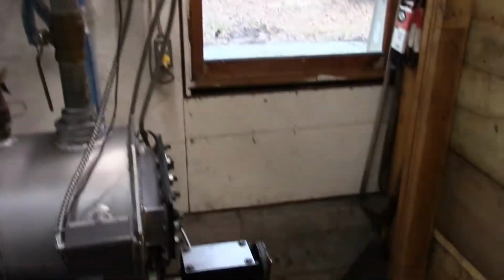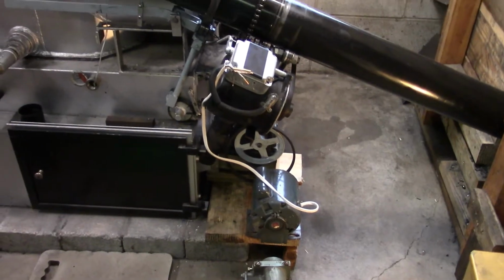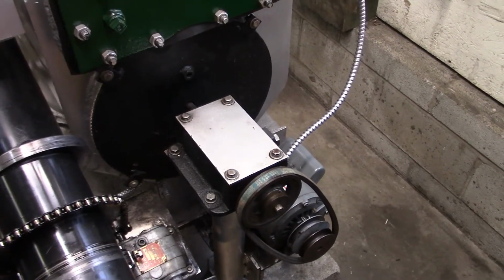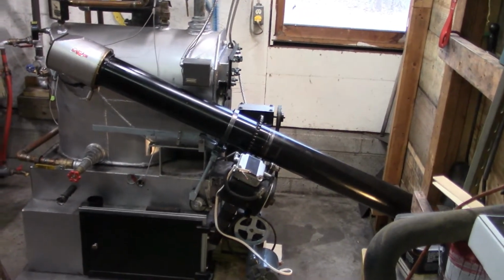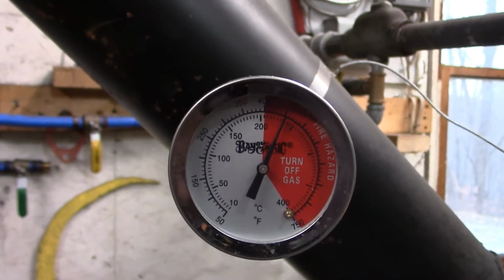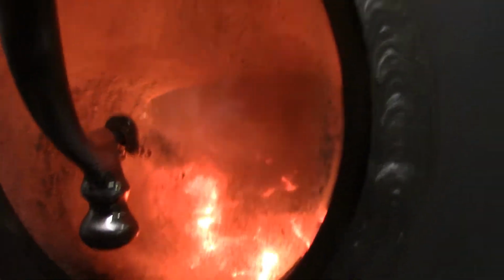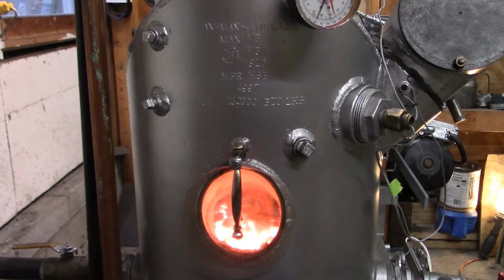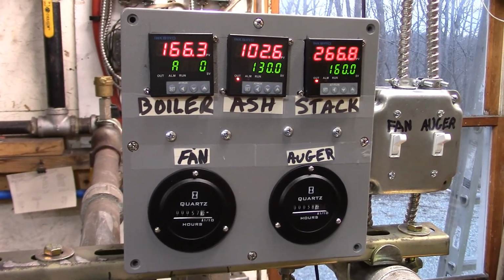1959 Axeman Anderson 130M PT103, Original Settings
Today we are going back the the original settings that an Axeman Anderson 130M would come with from the factory. I normally operate this one on some very "Low & Slow" settings. Once in a while I go back to the original settings just to be sure I'm not completely crazy!

You can read the full story of this coal stoker boiler at,

full Youtube playlist is at,